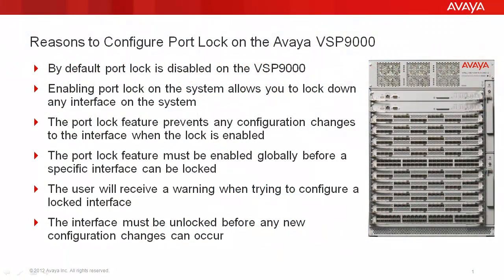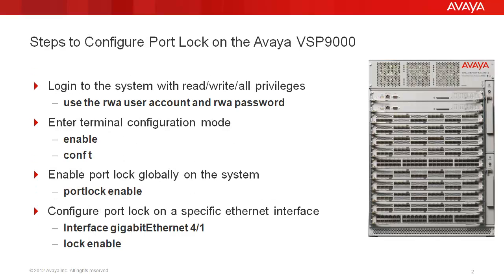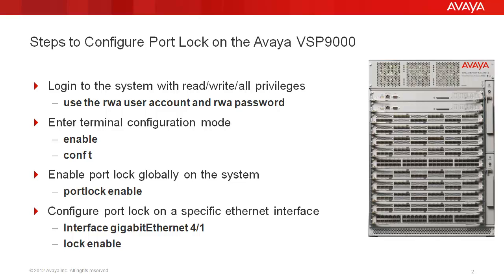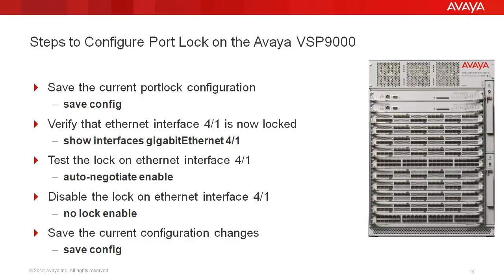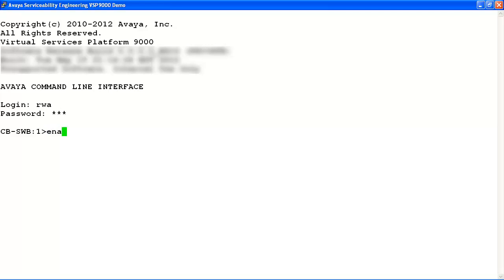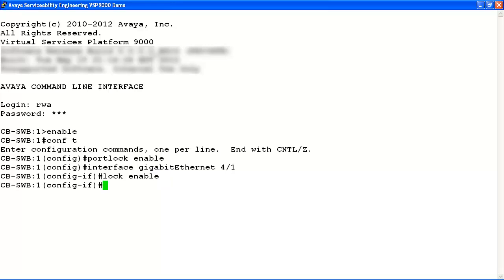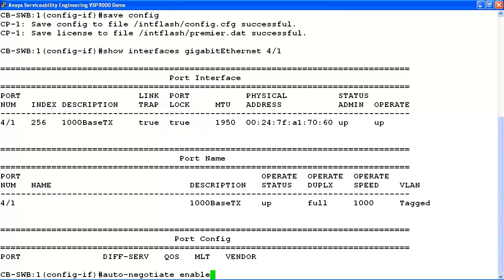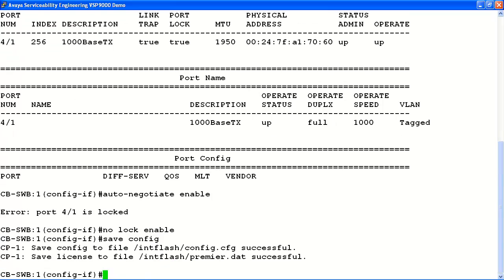How to Configure Port Lock on the Avaya VSP9000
This Avaya Mentor tech tip covers the steps to configure port lock on an ethernet interface. Produced by Wayne Godsoe.